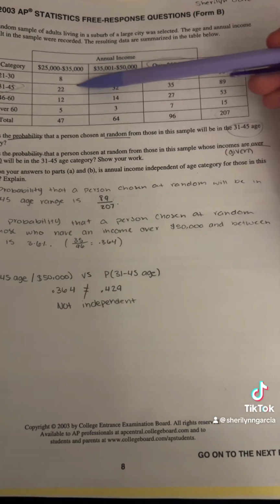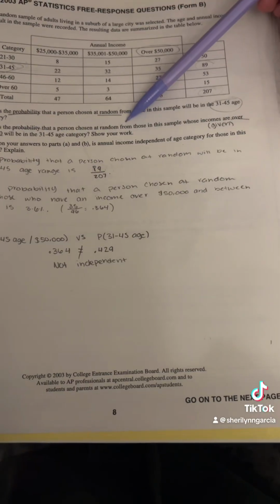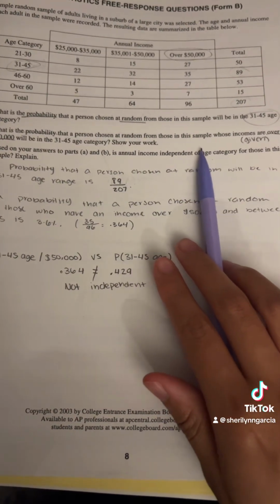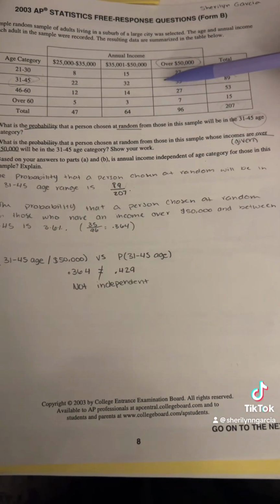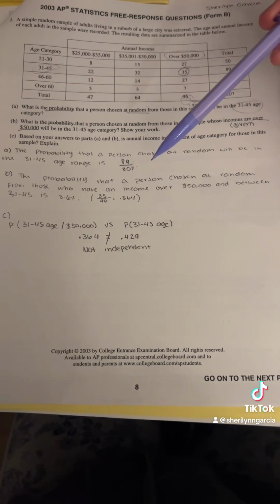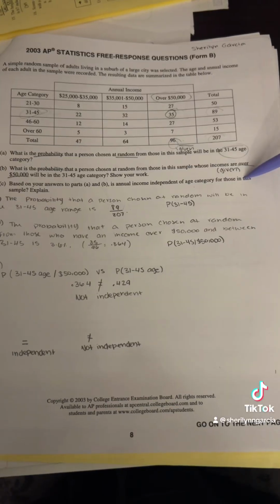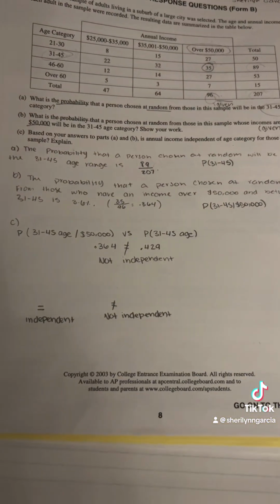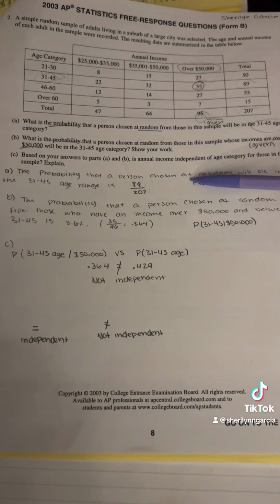Chapter 5 part 1 probability tables